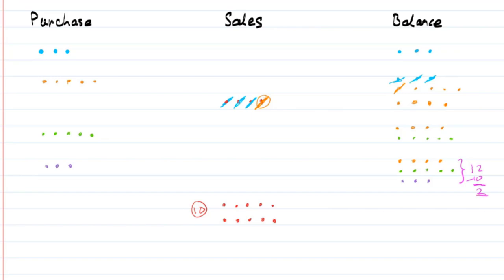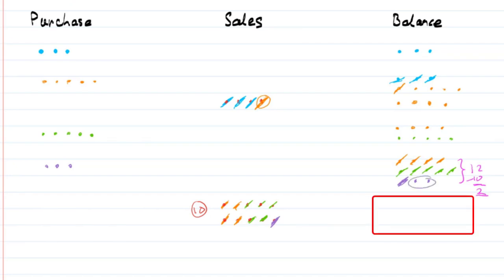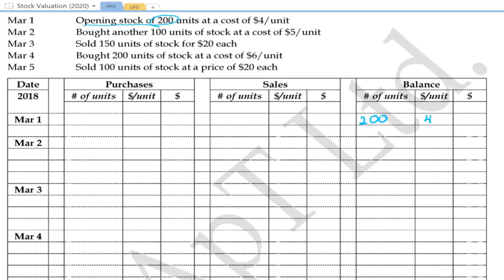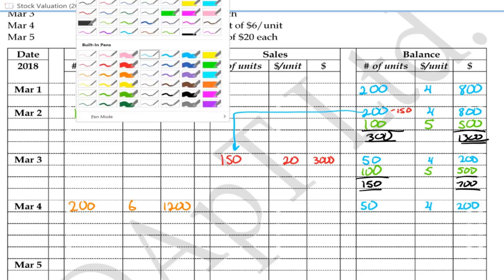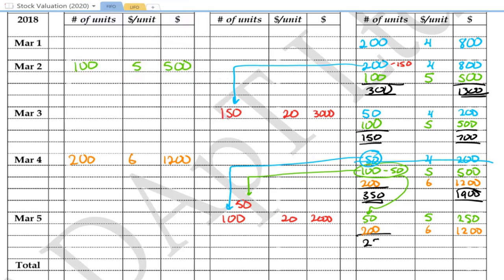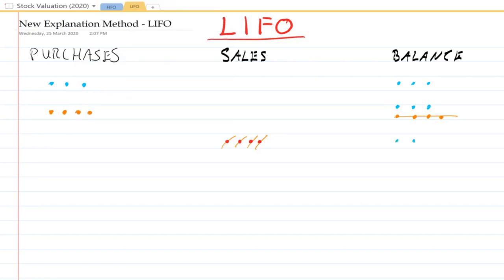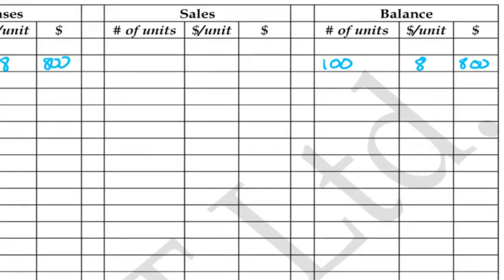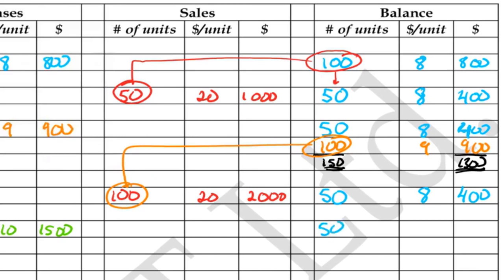Stock Valuation | FIFO LIFO AVCO | Inventory Valuation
In this video I go through ALL 3 methods of stock/inventory valuation -
FIFO, LIFO and AVCO.

You can CLICK ON THE TIMES BELOW to skip to that the explanation of that method.

01:47 FIFO example 1
12:36 FIFO example 2
19:06 LIFO example 1
23:57 LIFO example 2
32:02 AVCO example 1
39:27 AVCO example 2
46:34 Outro

This video is of a different style than my usual ones because my timetable has changed due to the COVID-19 restrictions.

I taught my class this topic and I edited the live replays of those classes to make this video.

So I apologize if it is not up the usual standard of my other videos.

You can check out FREE SOLUTIONS to PoA, Maths and Add Maths past papers on my Facebook page using this link

You can buy a subscription to the cxc store to view past papers using this